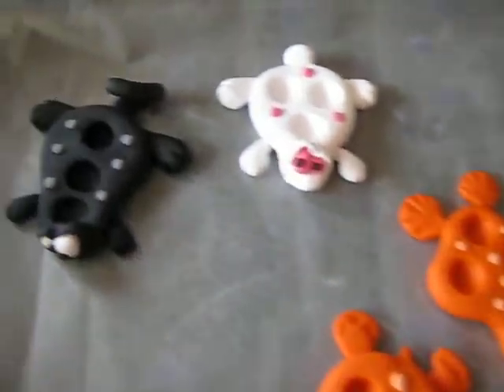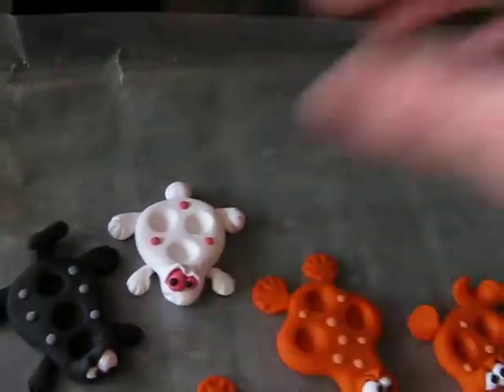Primordial Soup: Team Orange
The sixth and final team for the game Primordial Soup I made from PREMO! clay. I was going to make an all black and all albino team but brittle issues with the clay have stopped me. Now all I have left to do are the poops and point tracker things but these guys are ready for play!